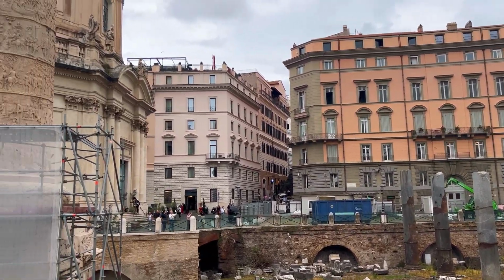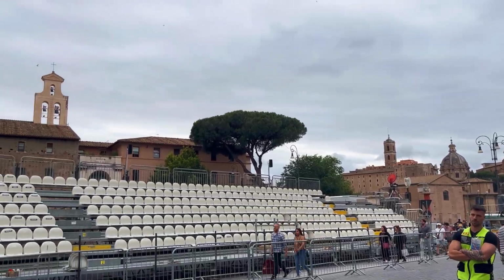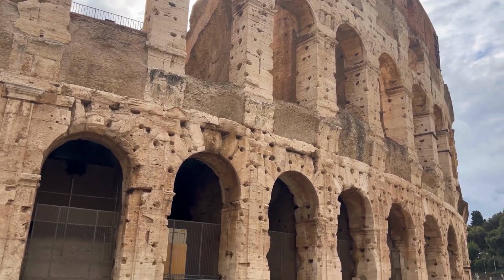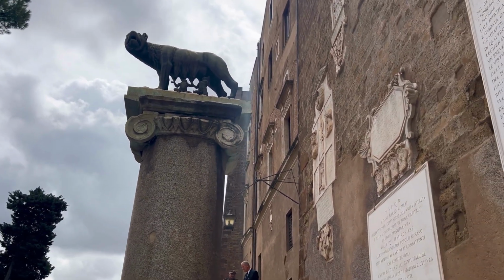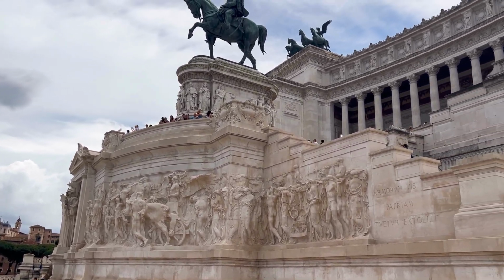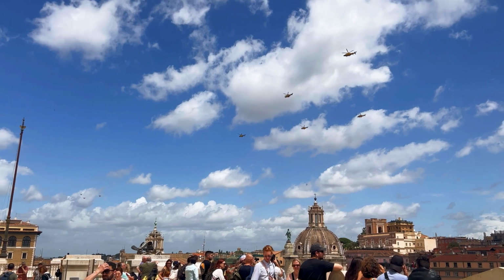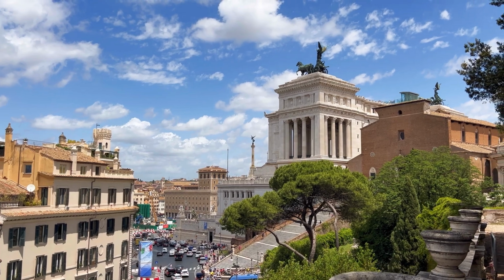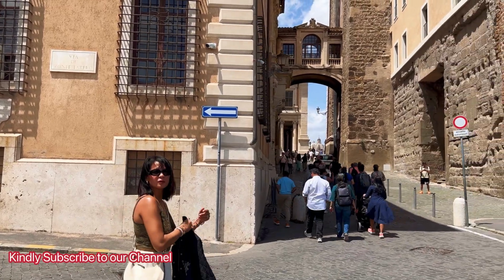Ancient Roman Forums, Temples & Forgotten Stories | WorldWithWife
Explore the Roman Forum’s temples, ruins, and secrets in this epic ancient Rome walk!
From Caesar to the Colosseum – walk through Rome’s most powerful ruins with us today!

Location : Rome Italy
All videos and scenes have been captured using the Iphone14 at 60fps 4K

Explore Rome with me, I am Divine Princess and I am travelling the world with my husband.

🎥 VIDEO CHAPTERS:
0:00 Introduction to Ep 4
1:24 Explaining Medieval Rome
2:18 Diving Deeper into Ancient Rome
2:45 Introducing Roman Forums
4:05 Forum of Augustus
5:17 Introducing the Colosseum
7:26 Walking tour of Ancient Rome
7:39 Arch of Constantine & Colosseum
9:10 The Roman Forums
10:30 Lupa Capitolina & Piazza del Campidoglio
11:20 Vittoriano Palace
17:36 More of Piazza del Campidoglio
18:18 Views from Piazza Caffarelli
20:10 Key Takeaways and Conclusion

Welcome to The Real Rome – Episode 4, where we walk through the most powerful place in ancient history: the Roman Forum! In this cinematic walking tour of Rome, we explore the ruins where emperors ruled, orators spoke, and temples once towered above the city.

Step into the heartbeat of an empire as we walk through Ancient Rome’s most iconic and mysterious ruins. From the towering Colosseum, funded by the spoils of war, to the deeply symbolic Roman Forum, this immersive tour uncovers the hidden stories, architectural genius, and mythical origins of the Eternal City.

We begin beneath the Arch of Constantine, where power and propaganda collide, and explore the Flavian Amphitheater—better known as the Colosseum—where ancient naval battles were once staged. Next, we uncover the political nerve center of the Roman world at Curia Julia, and marvel at the Temple of Concordia and Arch of Septimius Severus, steeped in victory and ancient diplomacy.

As we climb the Capitoline Hill, designed by Michelangelo himself, the scene shifts to monumental grandeur at the Vittoriano (Altar of the Fatherland). Learn why this neoclassical marvel became a beacon of Italian unity—and how the Eternal Flame honors those who died for freedom.

We wrap up with a serene detour to Campitelli Square, a quiet gem hidden just steps from Rome’s most chaotic ruins, before returning to the Temple of Saturn, once a center of Roman spirituality and wealth.

Join us for this captivating journey—where every ruin has a tale, and every step echoes with 2,000 years of history.

🔝You want to stay connected without the hassle of keep changing SIM cards on your phone during your travel, then get an E-SIM from Airalo and use my discount code for cheaper pricings.
AIRALO - Use PRINCESS15 (New User) and PRINCESS10 (Existing User)

🔝If you want to book the cheapest air tickets for your travel check out this link